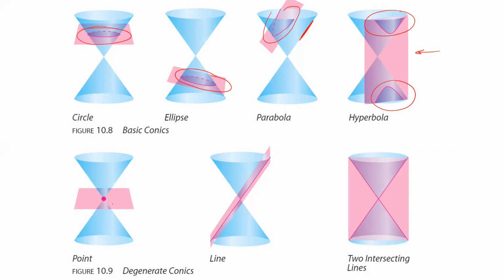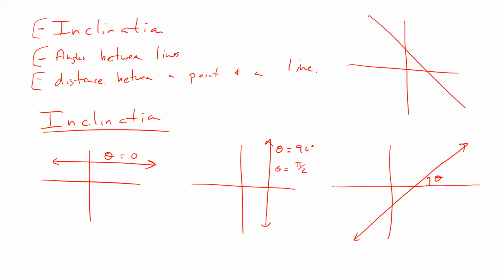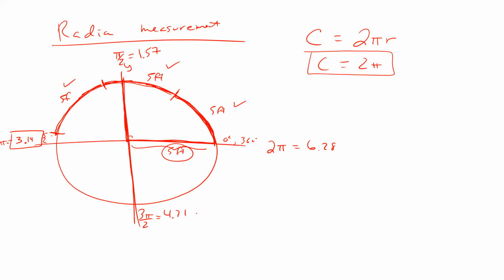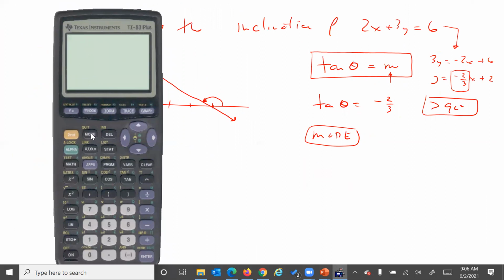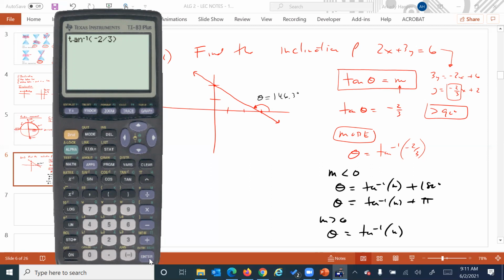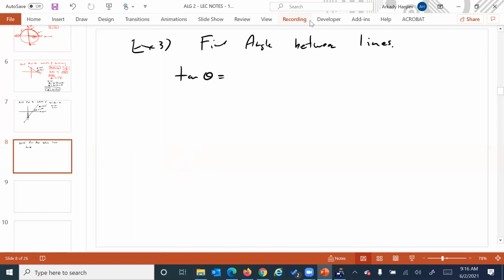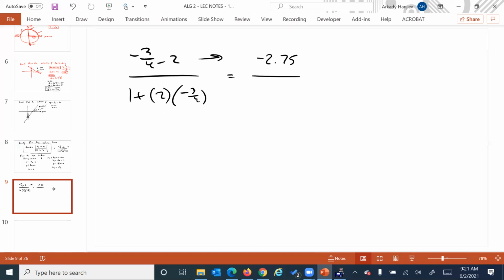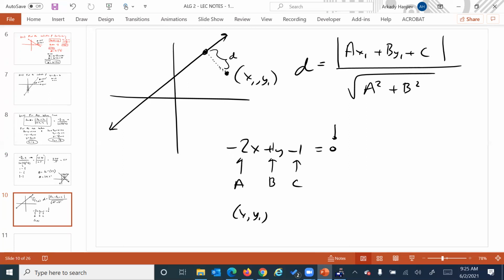ALG 2 - 6/2/21 - 10.1